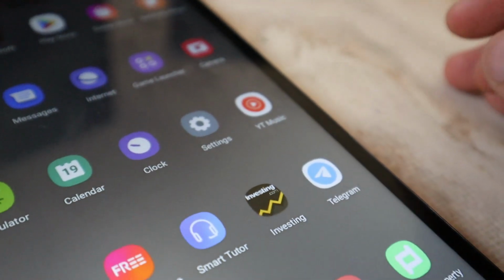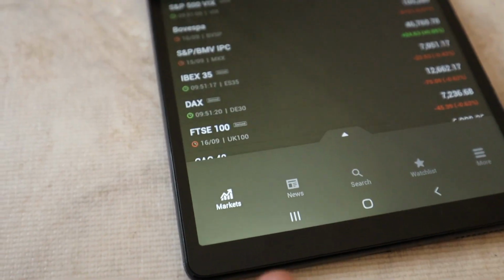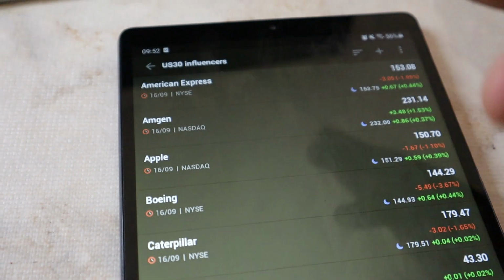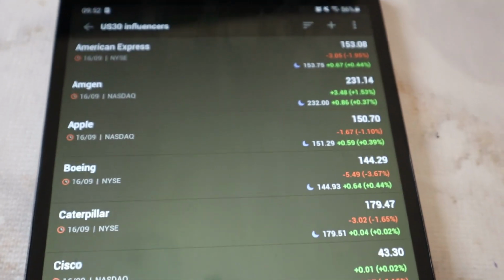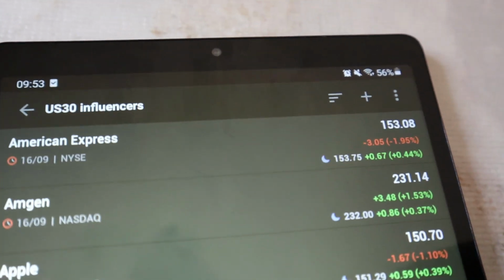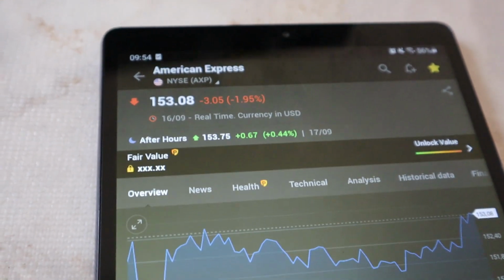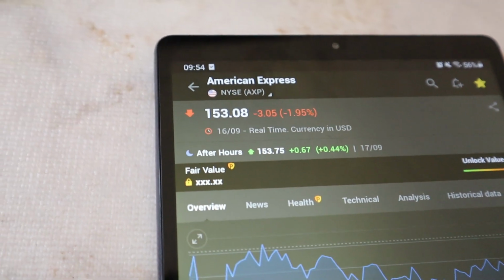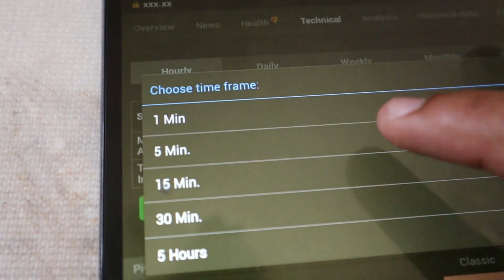US30 NYSE NEWS STARTGEY - Skilled Fx Academy